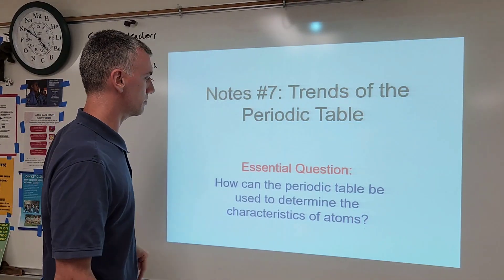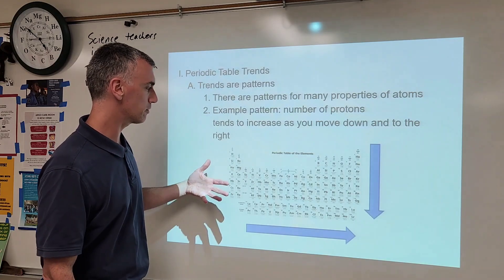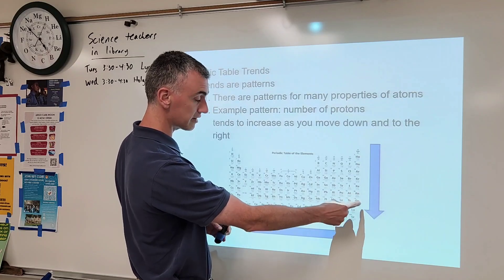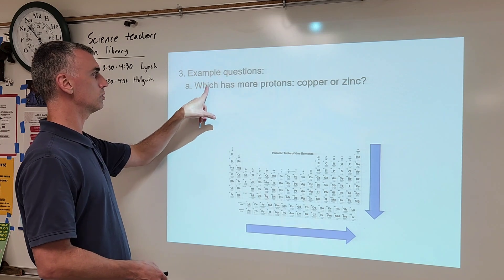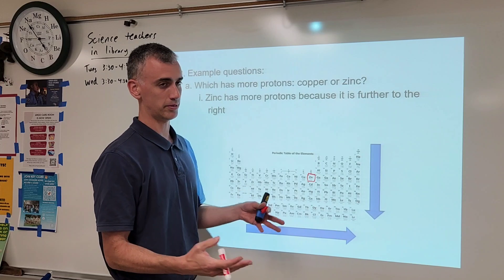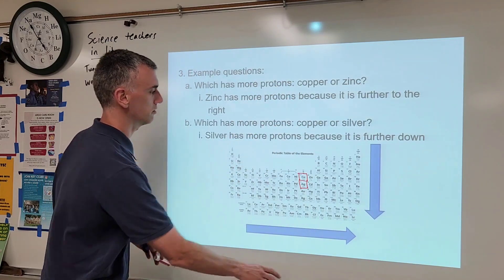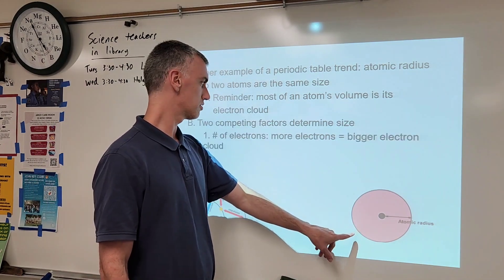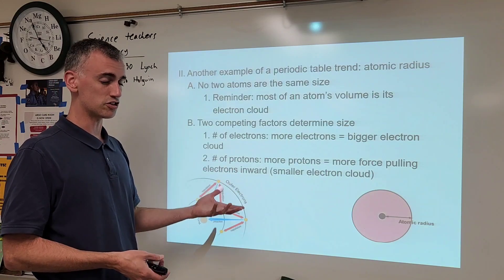Notes: Trends of the Periodic Table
In this video we look at trends of the periodic table, i.e. patterns. In looking at those patterns, we can see ways that they can be used to make predictions about as-yet-unknown elements, and after a simple example involving number of protons, we analyze in this video trends for atomic radius, ionization energy, and electronegativity